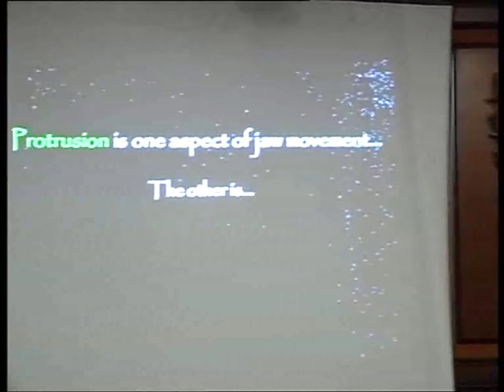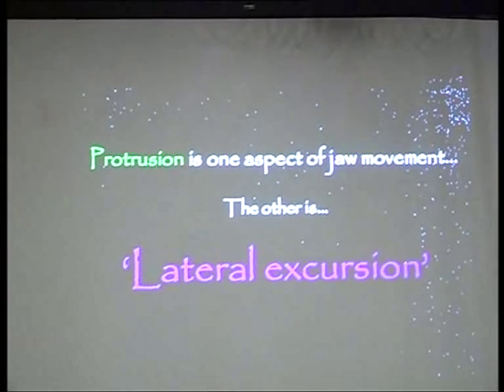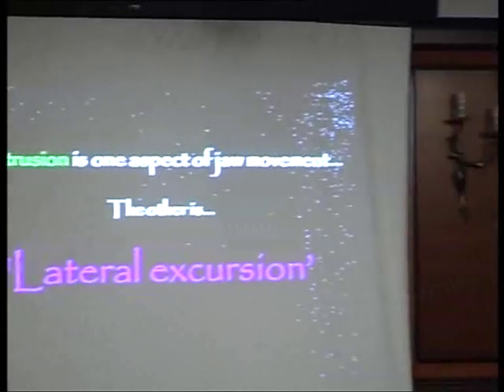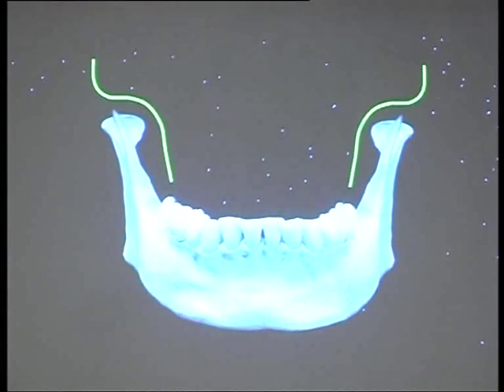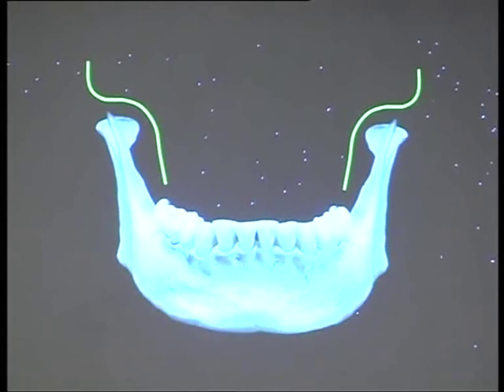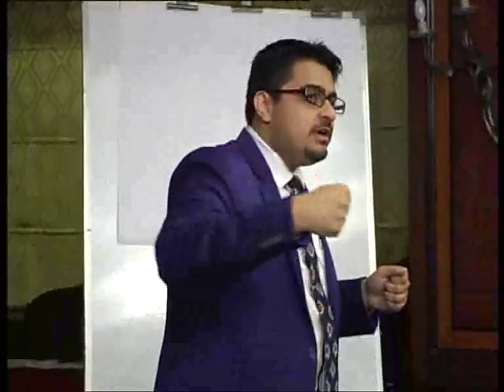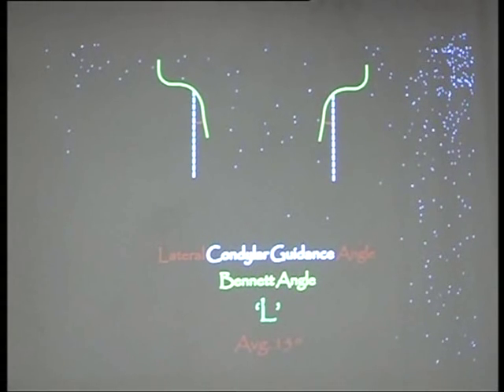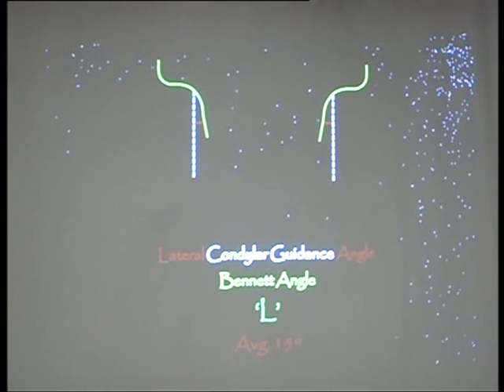Lateral Condylar Guidance; Bennett Angle and its significance in Full Mouth Rehabilitation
Understanding Lateral Condylar Guidance; Bennett Angle and its significance in Full Mouth Rehabilitation.